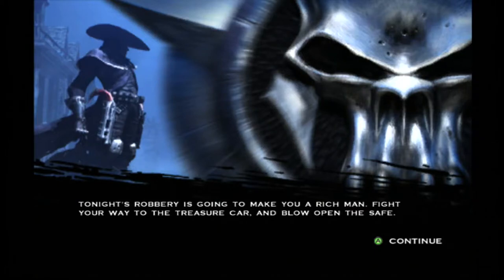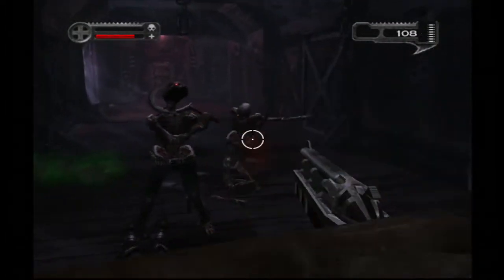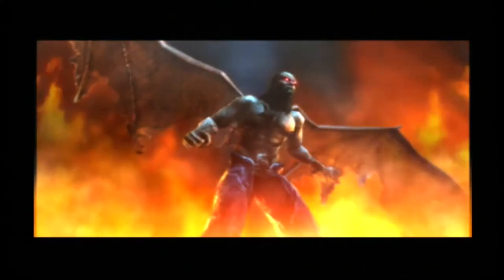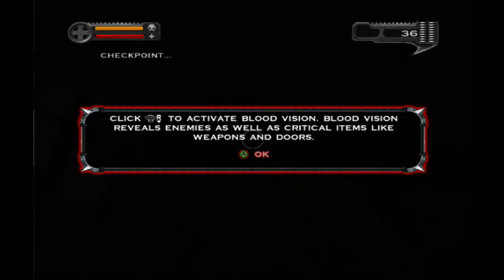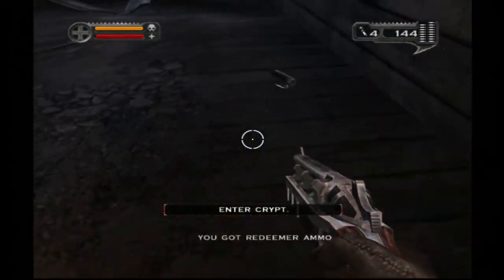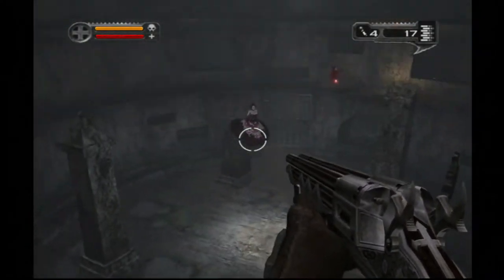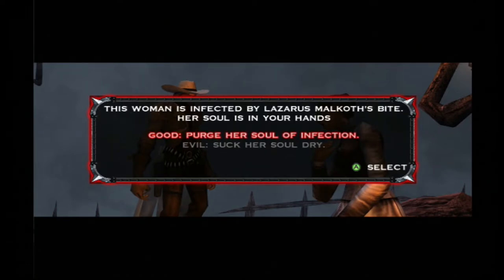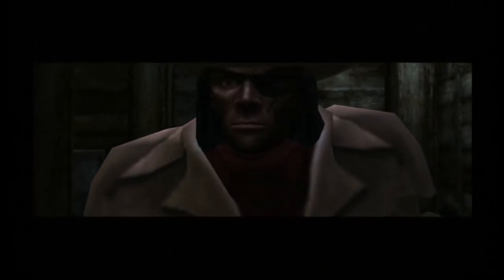Darkwatch Lets play Part 1. The Goth vampire Halo clone.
A lets play of the edgy vamp cowboy game Darkwatch for the original Xbox played on the Xbox 360.

Darkwatch: Curse of the West is a 2005 first-person shooter video game for the PlayStation 2 and Xbox. It was developed by High Moon Studios and published by Capcom in the United States and by Ubisoft in Europe and Australia.
The game mixes the Western, horror and steampunk genres, telling the story of Jericho Cross, an outlaw gunfighter in the late 19th-century American Frontier who has been turned into a vampire and forcibly recruited by the titular monster-hunting secret organization to fight against supernatural forces.